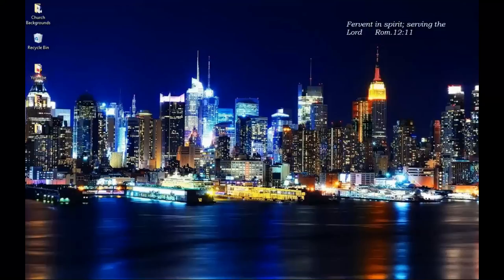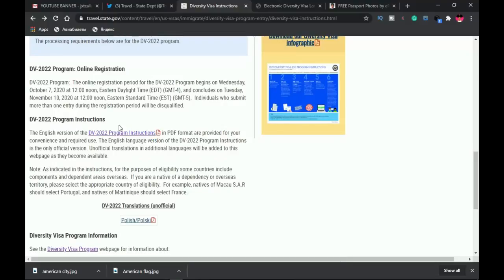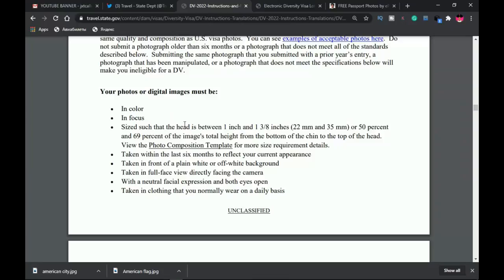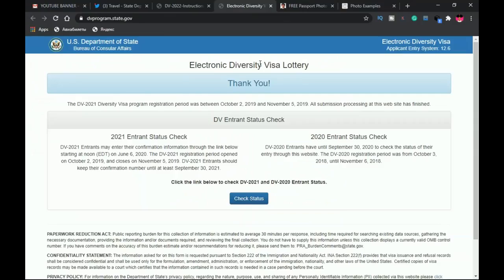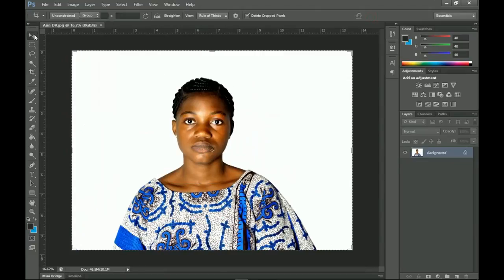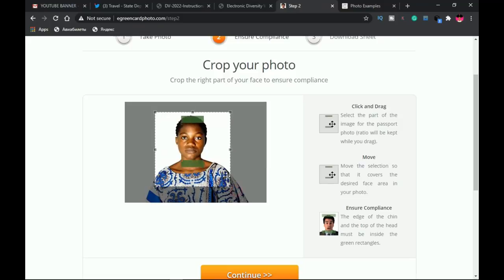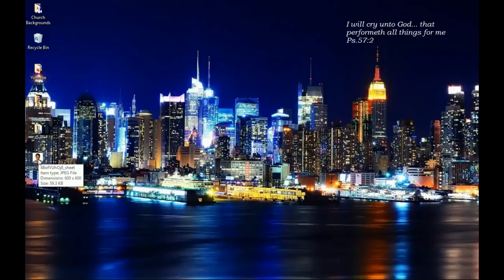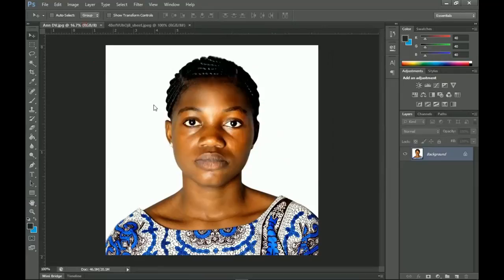How To Properly Edit Your Picture for DV LOTTERY ENTRY 2020/2022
DV Lottery 2020/2022 / American Lottery 2020/2022 starts on 7th October 2020 and here's how you can properly edit your photo for the entry using the official website provided by the travel state department.

Remember you always stand the chance of winning, the fact that somebody or yourself did not in the previous years doesn't guarantee you won't win this time, just give it your best and let faith decide the rest!

Much love